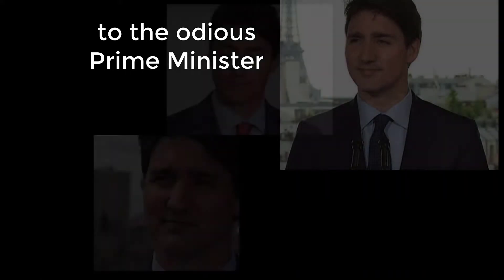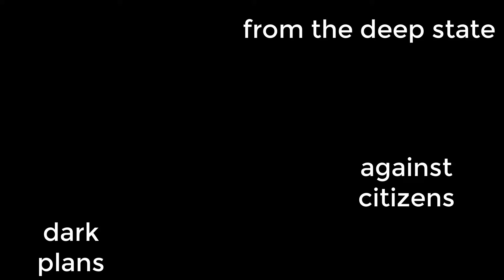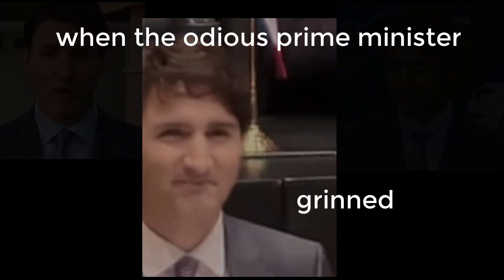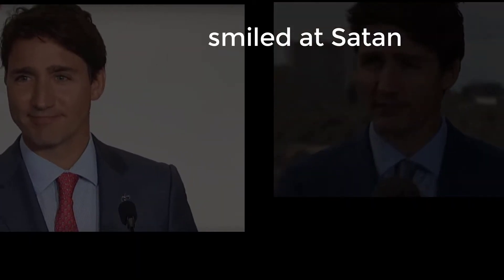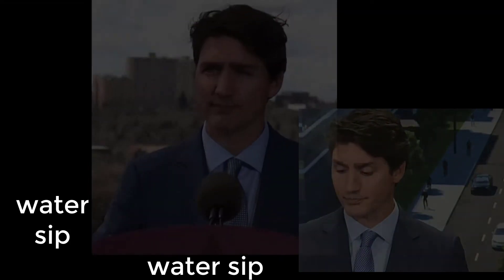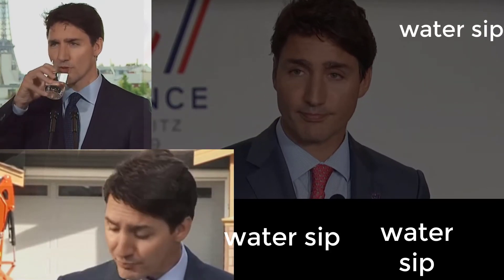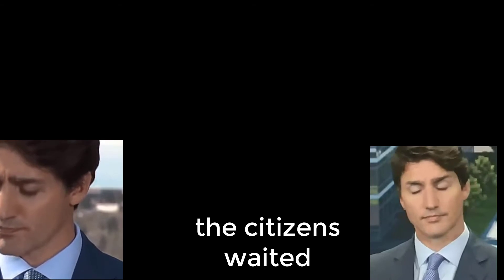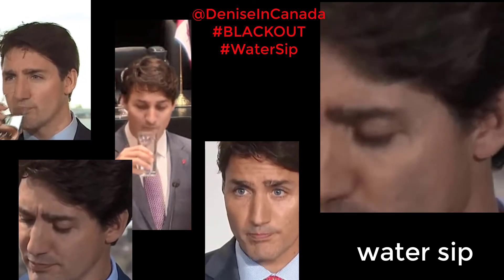ode to the odious prime minister Part One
My Ode to the Odious Prime Minister.